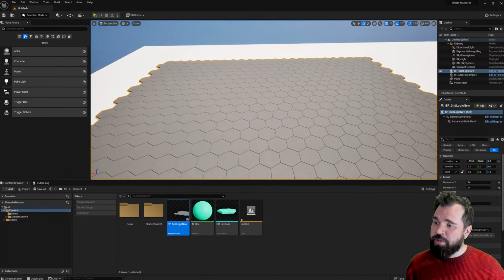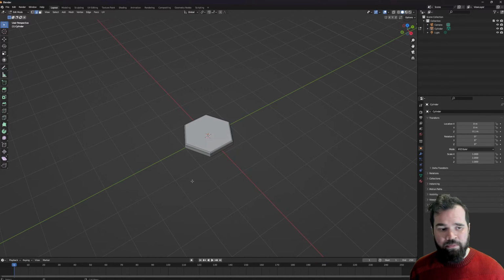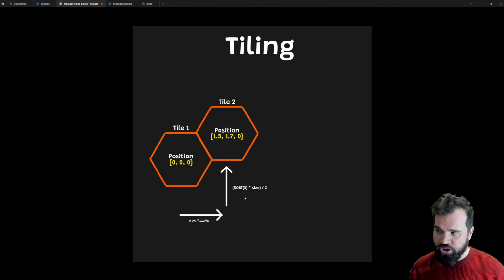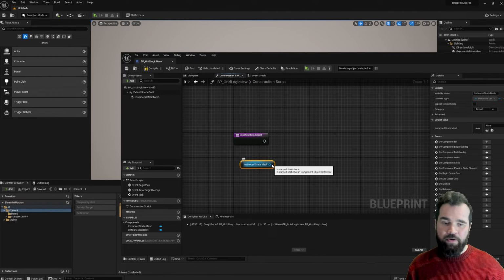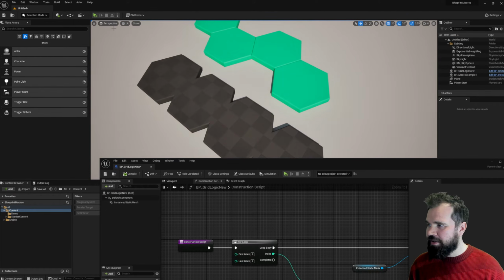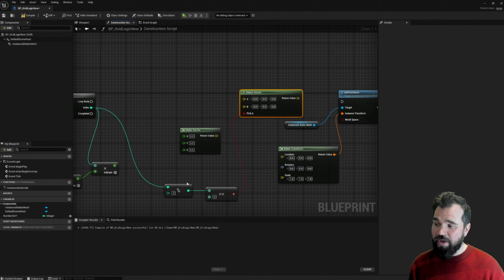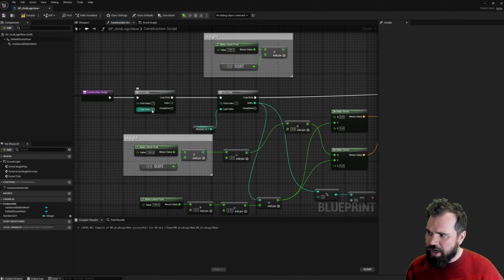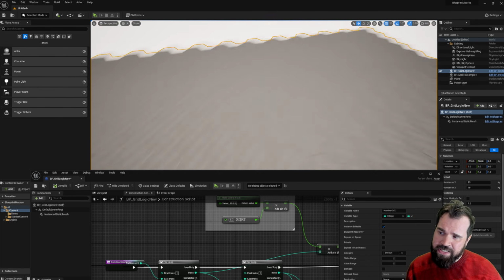Hex Grid in Unreal Engine 5 – Blender + Blueprints Tutorial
Make a hex grid in Unreal Engine 5: model a hexagon tile in Blender, learn the tiling math, and generate the grid with Blueprints and instanced static meshes.

0:00 Intro
0:57 Create hexagon tile in blender
3:21 Understanding how to make tiling hexagons
6:39 Implement a hexagon strip in Unreal Engine
16:55 Implement the full hex grid in Unreal Engine

In this tutorial, I walk you through the step-by-step process of creating a hexagon tile in Blender. I explain key dimensions like radius and depth to ensure the tile is perfectly suited for tiling in Unreal Engine 5.

You'll also gain an understanding of the mathematical logic behind hexagonal tiling. I break down essential parameters like radius, size, width, height, and perimeter, giving you the foundational knowledge needed for accurate tile placement in game development.

Once the hexagon tile is ready, I demonstrate how to export it from Blender and set it up in Unreal Engine 5. This includes configuring the hexagon tile in the editor to prepare for procedural generation.

Next, I show you how to use Unreal Engine's Blueprints to create a hexagonal grid. By layering logic with loops and instance static meshes, I ensure the grid is generated correctly, ready for use in your game environment.

Finally, I share plans for future enhancements, such as adding grid interactions and state retention, and invite you to share your feedback and ideas in the comments.

Whether you're a game developer or 3D artist, this video provides the knowledge you need to create and implement hexagonal tiling seamlessly in your projects!